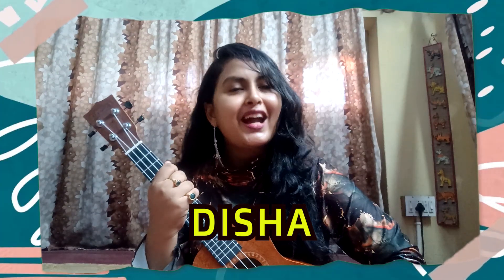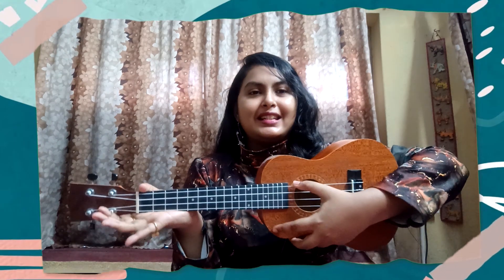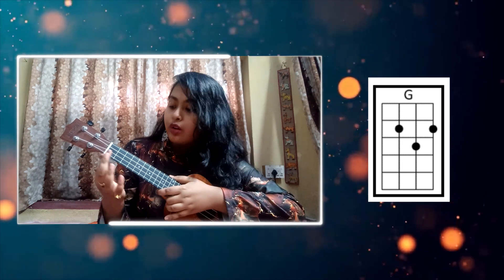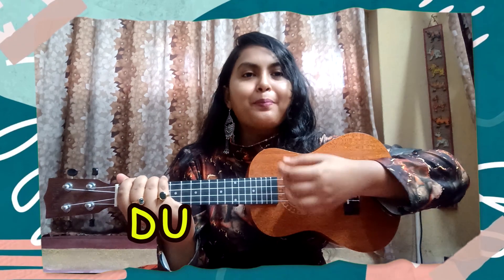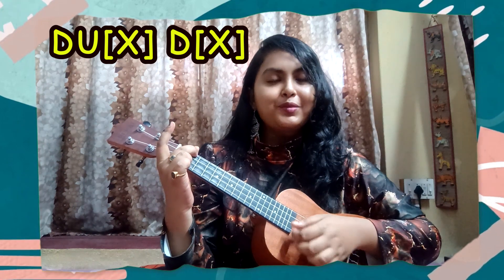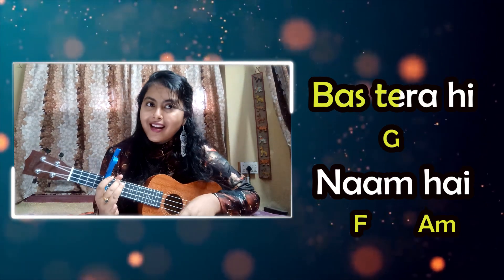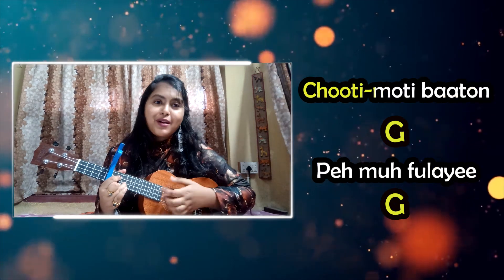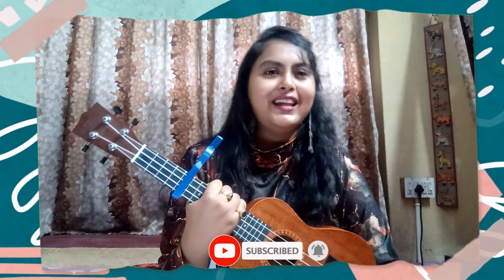Nadaayian । Akshath । Ukulele Tutorial । @akshathacharya31। Disha's Tune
Hello Everyone❤️
Prepared this easy TRENDING song "Nadaayiyan" by Akshath UKULELE TUTORIAL
Preapre and dedicate this to your loved ones🤗

Here’s this EASY TUTORIAL❤️

Hope you find this Easy,
And make your own “Nadaayian” ukulele cover🌻

Original Song Credits:
Song : NAdaayian
Singer : Akshath Acharaya

Here are the Time stamps so you can jump to the particular part of a video:

0:00 - Preview
0:23 - Intro
1:00 - Tuning
1:19 - Chords
1:29 - How to play Chords
2:27 - Strumming Pattern
3:24 - Play Along
5:03 - Outro

😊Stay safe and secure , keep spreading music😊